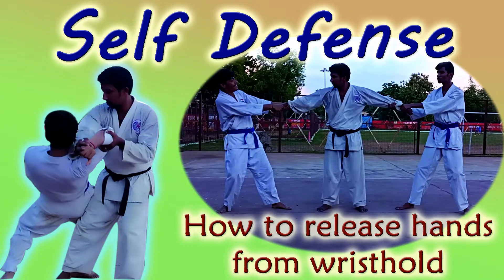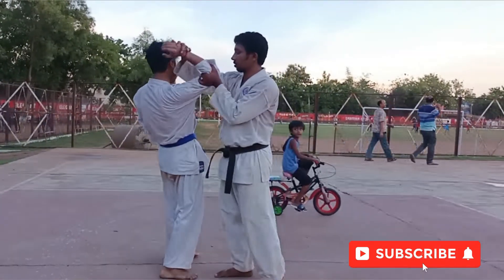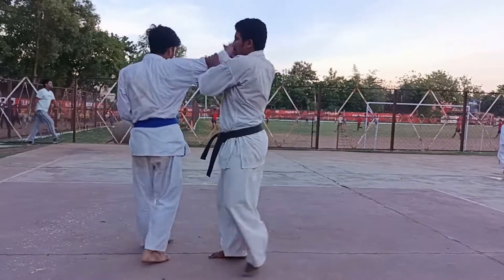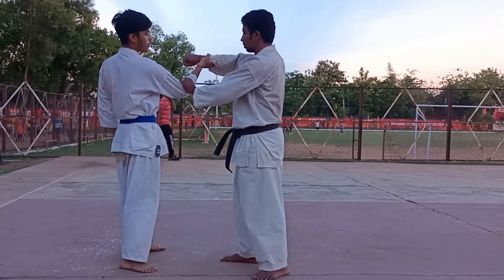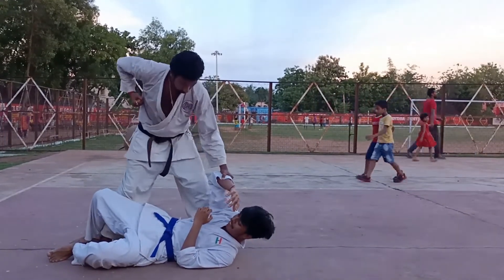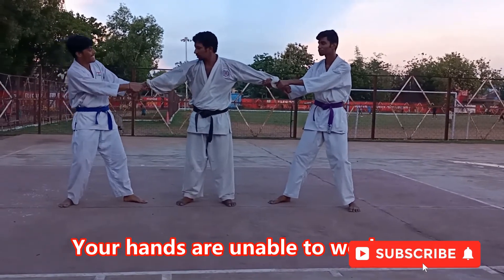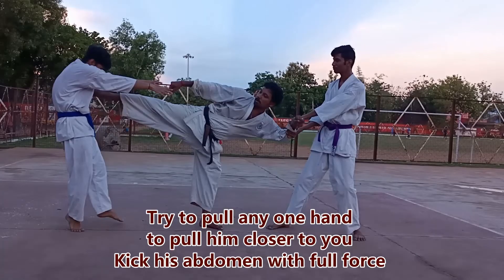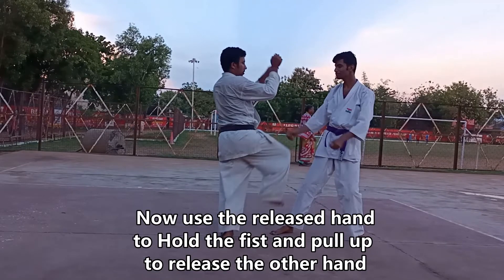Self Defense | How to release hands from wrist hold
Self Defense techniques to release hands from wrist hold.
Case 1: Someone is holding one wrist by one hand 00:07.
Case 2: Two persons are holding both your wrists strongly 00:54.